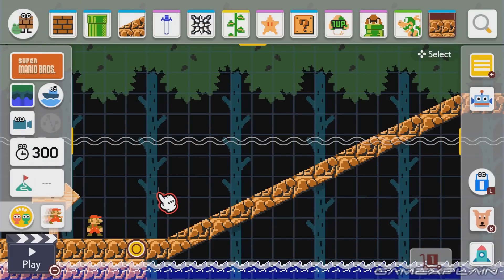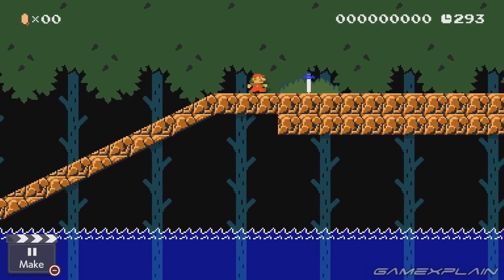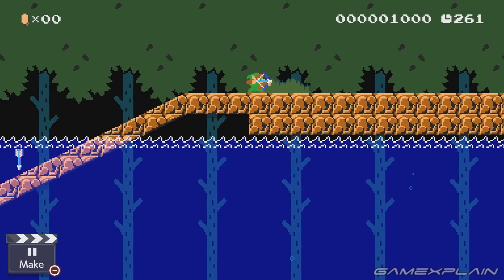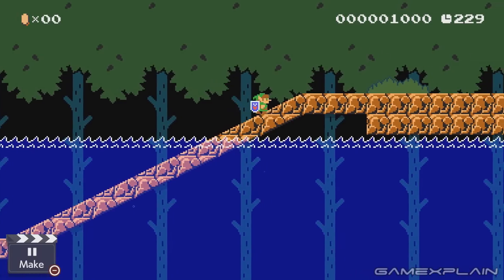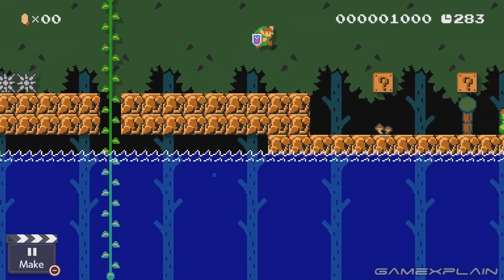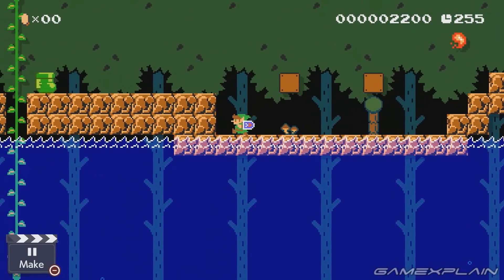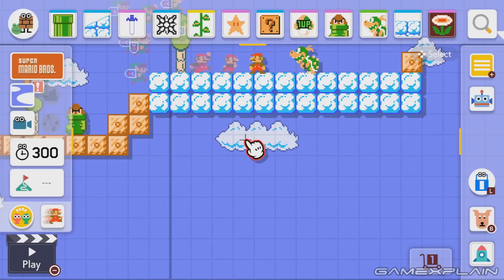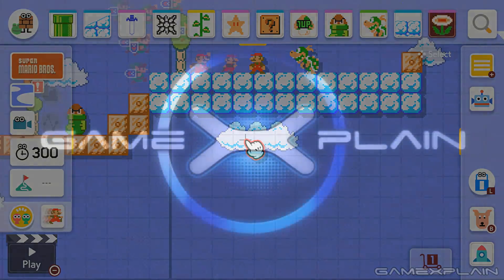Playing as Link in Super Mario Maker 2 - Master Sword 2.0 Tour! (New Music, Abilities & Animations!)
Version 2.0 has arrived for Super Mario Maker 2 along with Link in the Super Mario Bros. style! We check out what he can do including shoot arrows, throw bombs, and swim, along with all of his unique tunes!